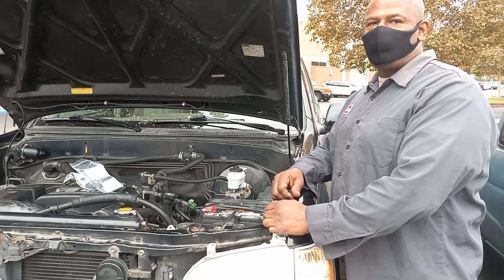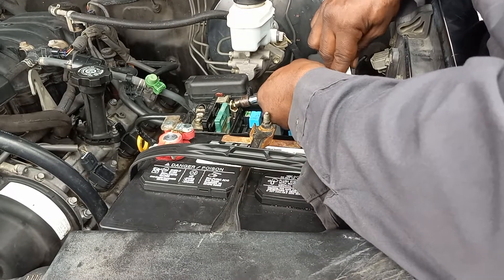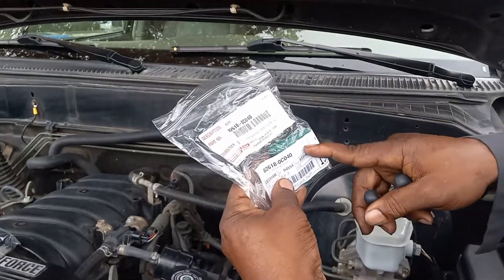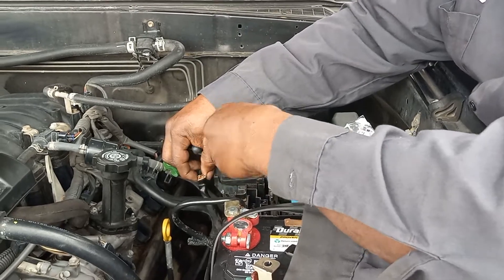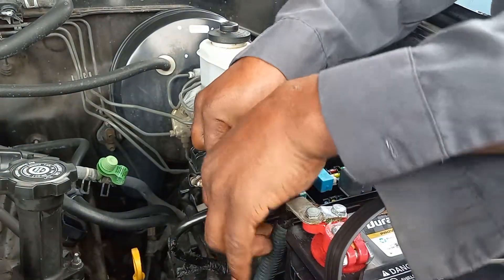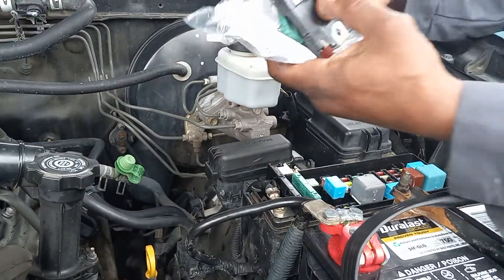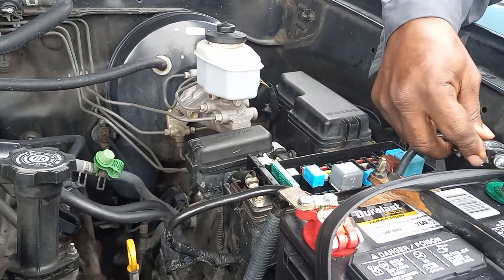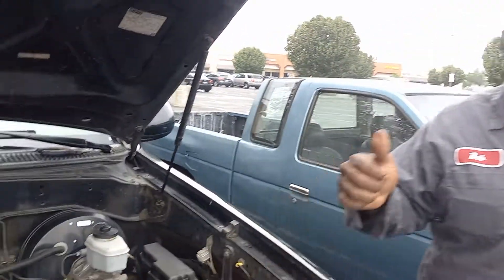2005 toyota tundra main fuse